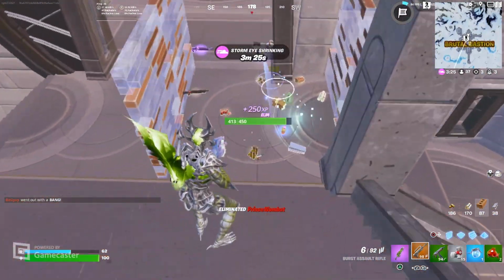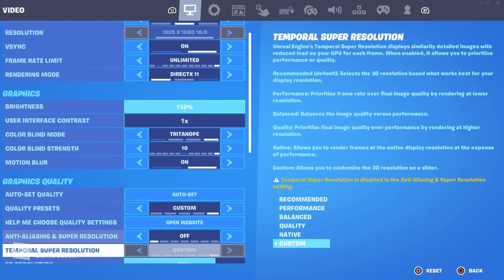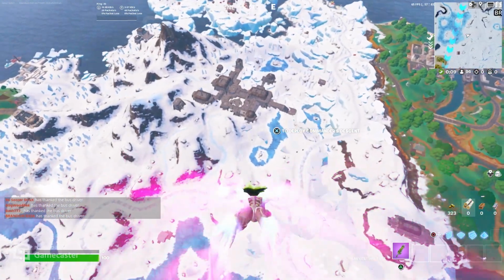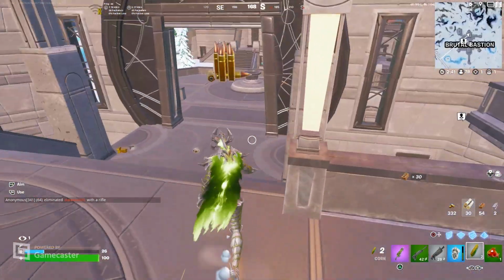Fortnite but every kill I get my graphics get better#best